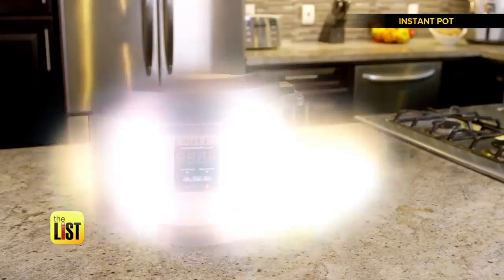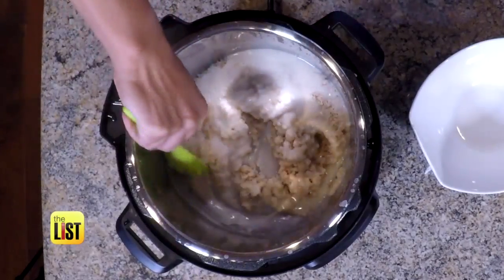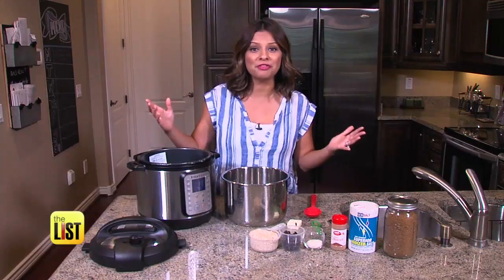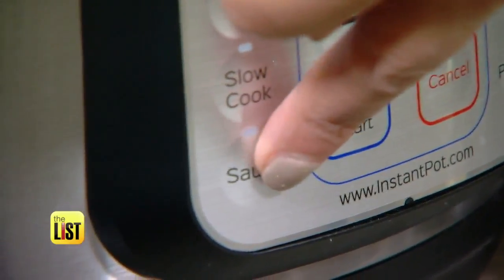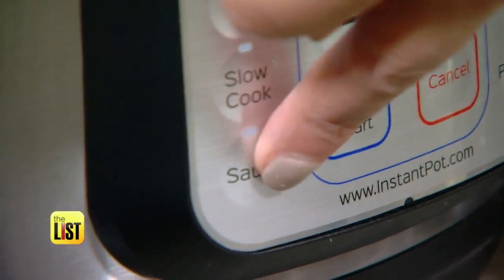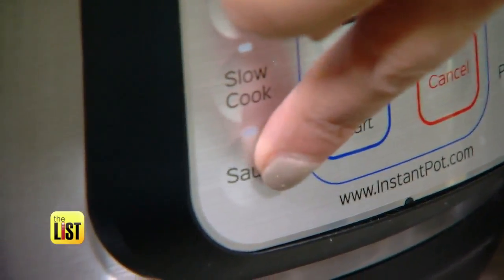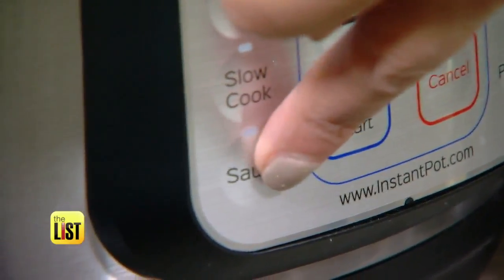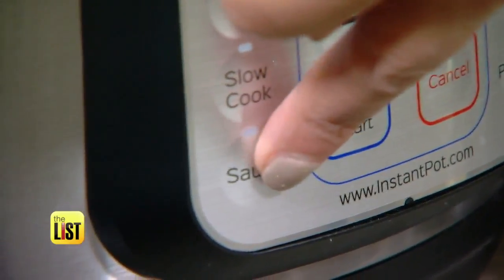No Pressure Cooking: 3 Yummy Instant Pot Recipes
Pressure cookers are all the rage lately, especially the Instant Pot. It has 4.6-star rating on Amazon with almost 22,000 reviews. Kristina Guerrero got her hands on one and is trying out three different yummy recipes for you to put on your to do list.